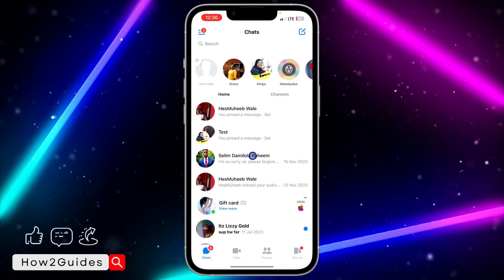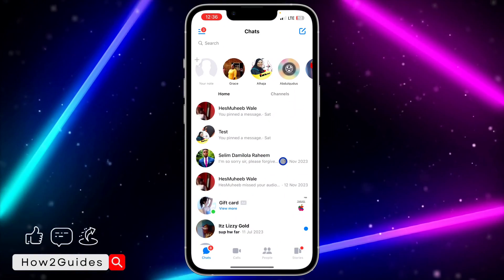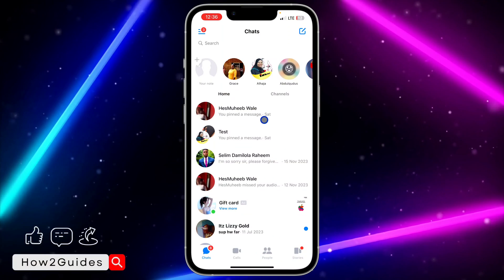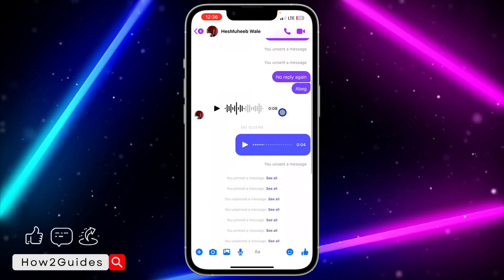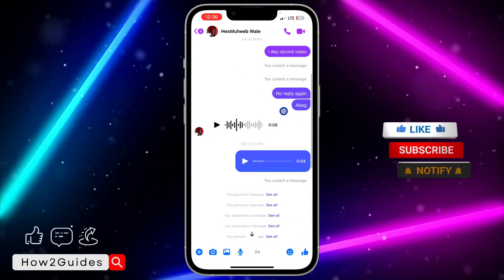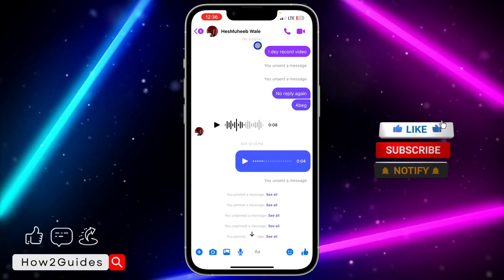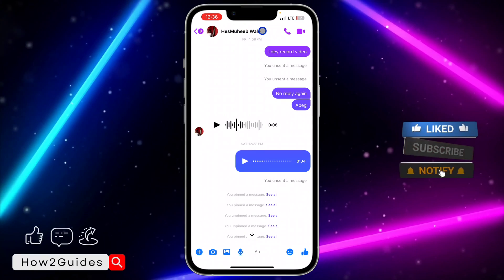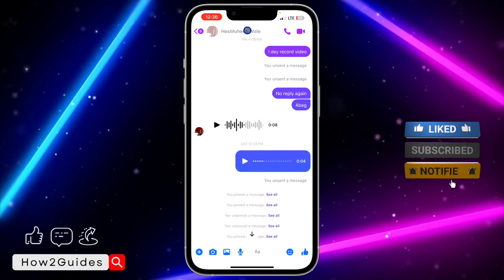How to See Pinned Messages on Messenger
Never miss important messages! 📌 Learn how to access and view your pinned messages on Messenger. Stay organized and keep your essential conversations at your fingertips! 💬📱